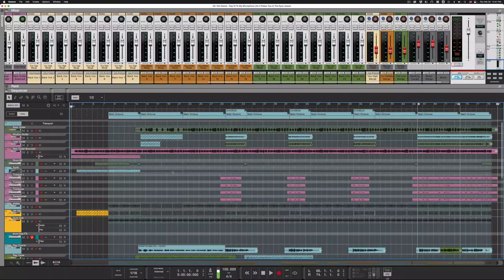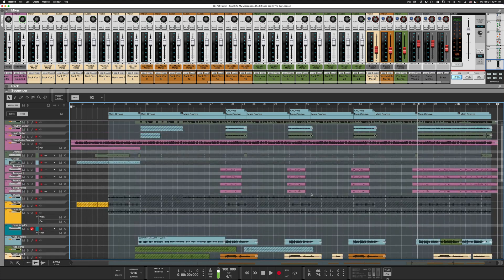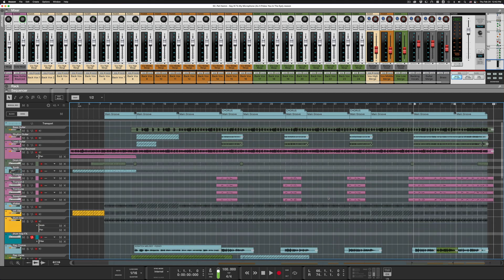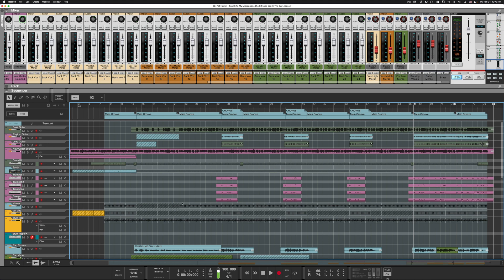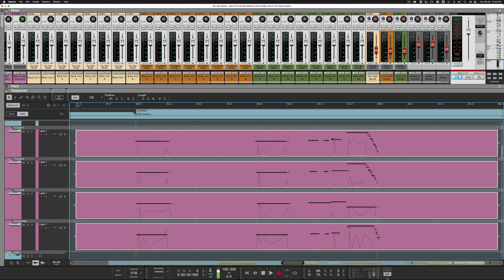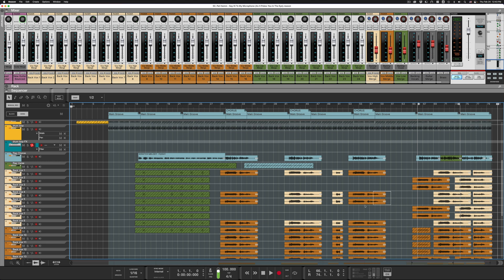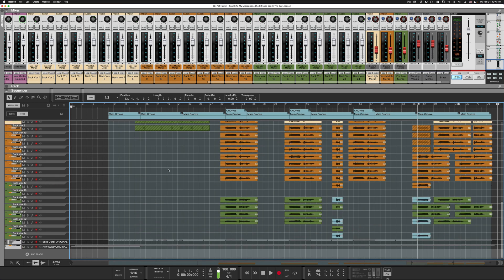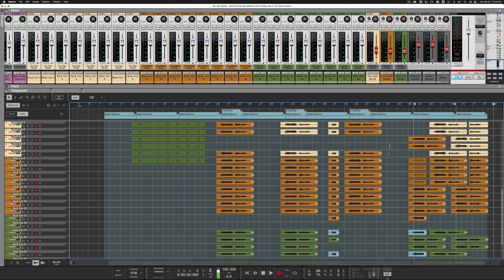Reason Shortcuts - Sequencer Shortcut: Shift + Z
My Favorite Sequencer Shortcut, Shift + Z, allows you to zoom into a selected clip or clips. The selected clips zoom to the full window size, making them easy for a closer look, and for easy fine tuning.

One you're done, click Shift + Z again to return to the fully zoomed out sequencer view.